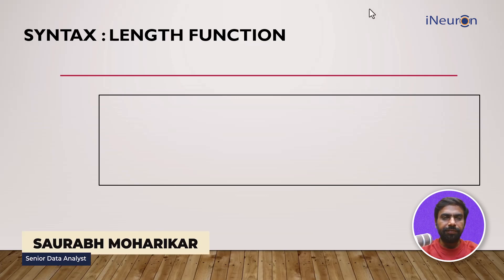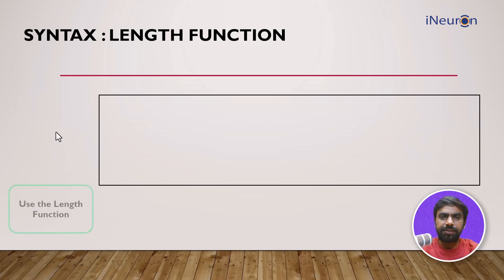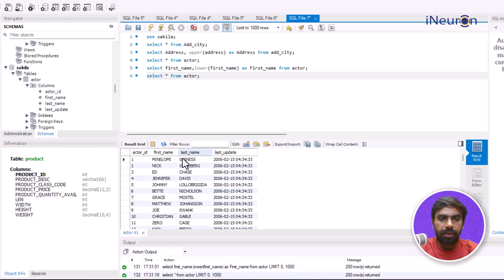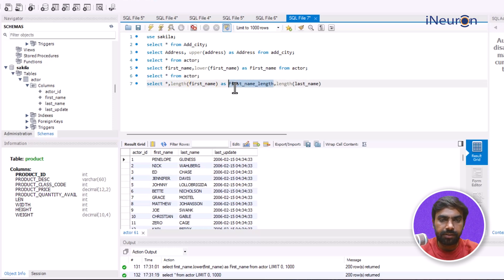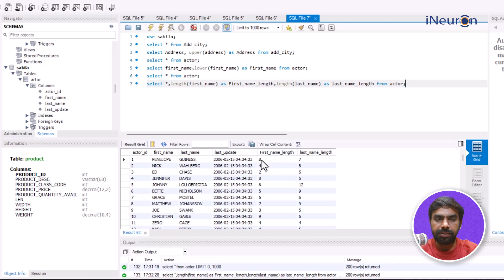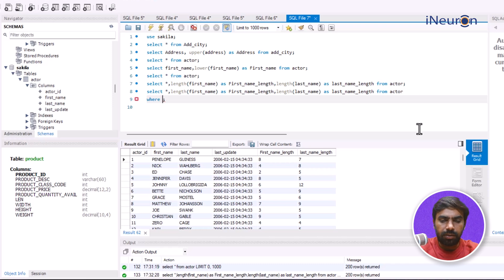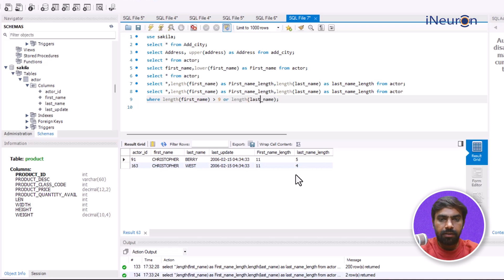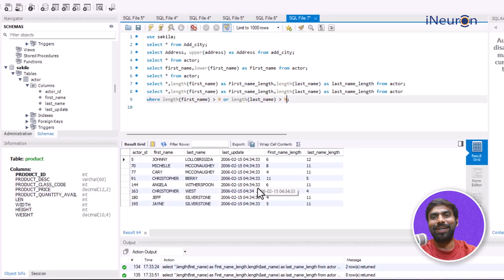Length () function in SQL | SQL Tutorial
Learn how to measure and analyze text data accurately using the LENGTH() function. This video covers the essential concepts of LENGTH() and how to use it to obtain valuable insights from text information.

By watching this video, you will:

- Understand how LENGTH() calculates the number of characters in a given string expression, excluding trailing spaces.

- Learn how LENGTH() works with different data types like VARCHAR, CHAR, and TEXT, considering their storage implications.

- Discover how to combine LENGTH() with other functions like SUBSTRING(), TRIM(), and REPLACE() for more versatile text manipulation.

- Find out how to use LENGTH() within the WHERE clause to filter or compare strings based on their character count.

- See real-world applications of LENGTH() in diverse fields like data validation, search engines, and social media analysis.